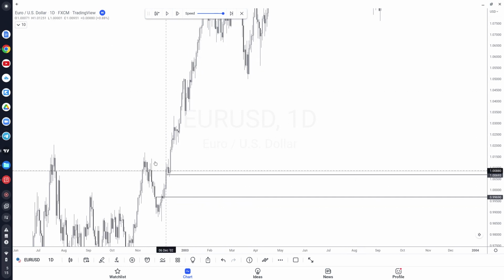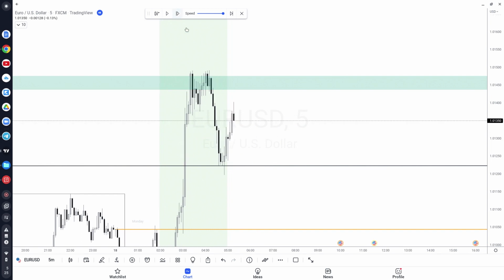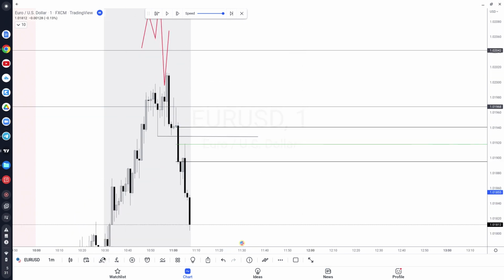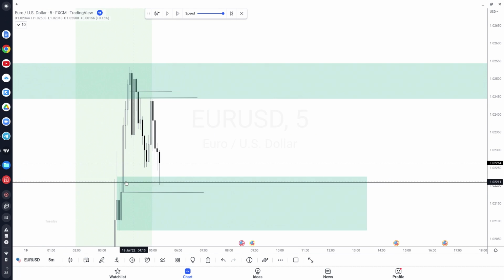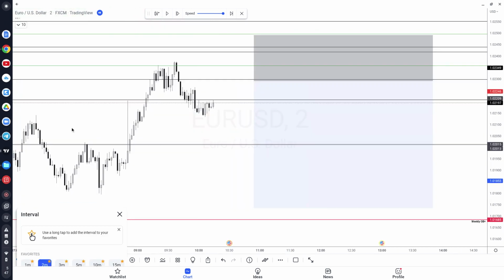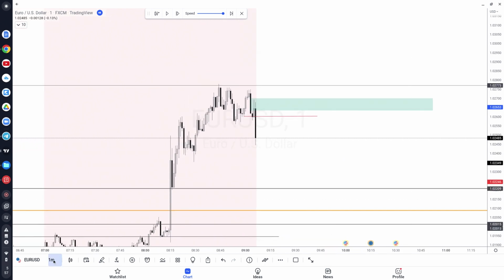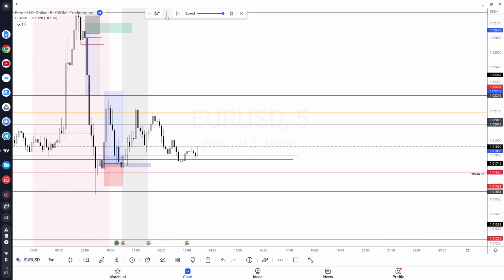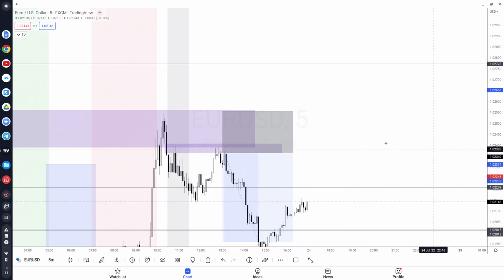Forex trading course| Intra day algo wolf Part 11